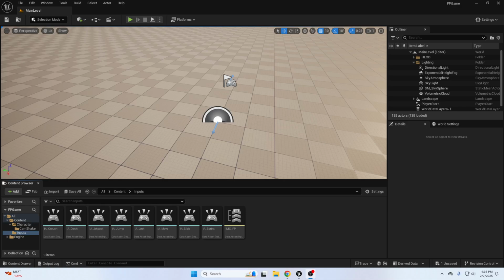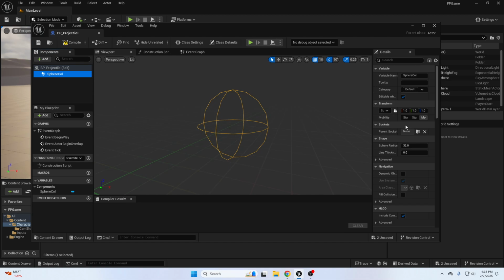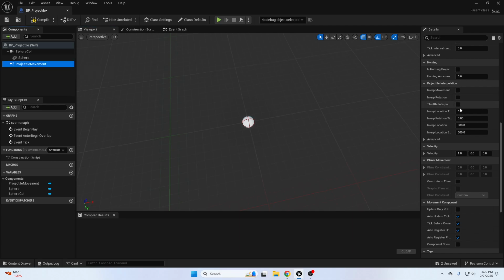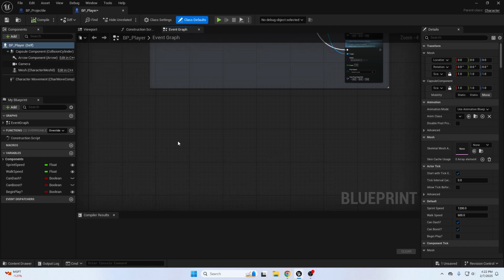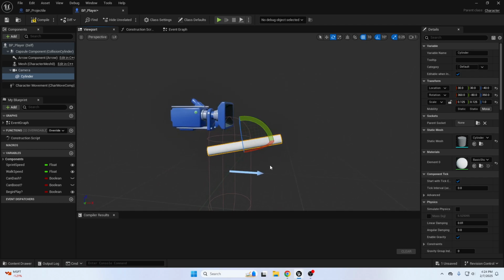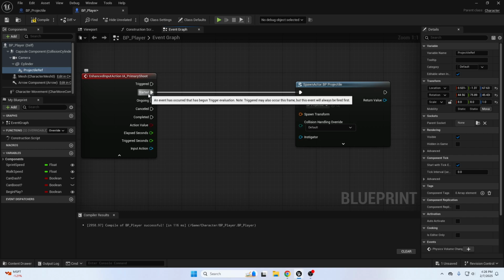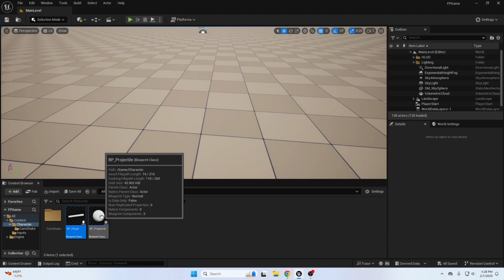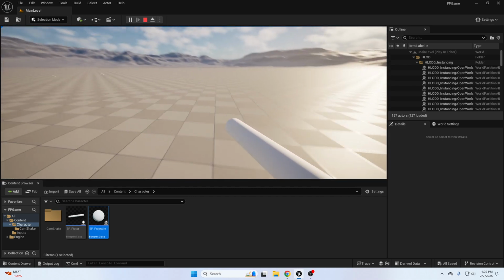UE5 First Person Projectile And Shooting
This video demonstrates how to create a first person projectile and shooting interaction in Unreal Engine 5. This simulates a physics based projectile shooting with a left mouse button click to shoot mechanic.